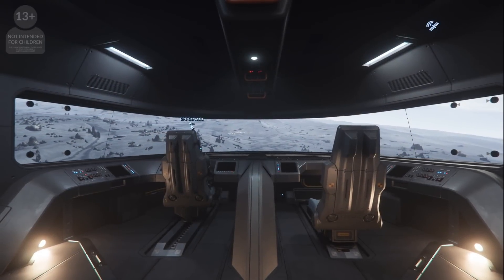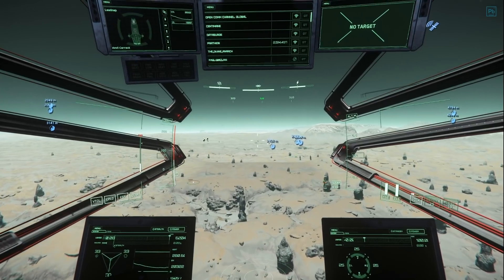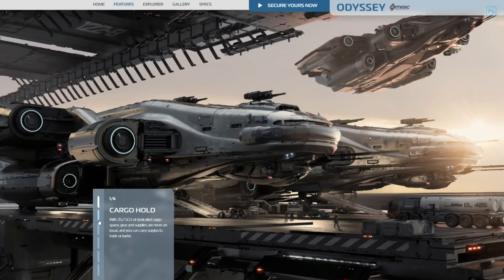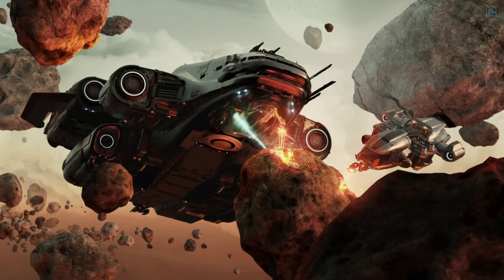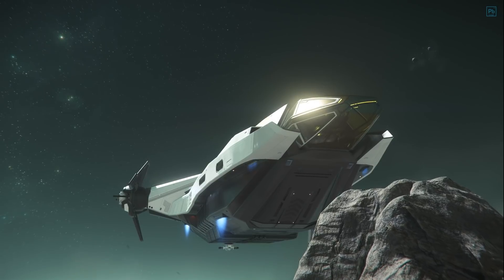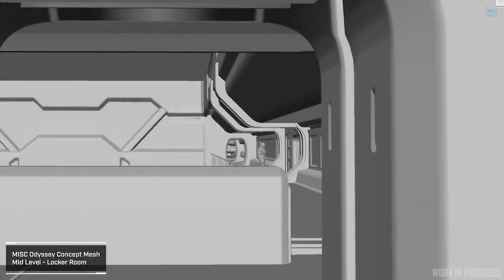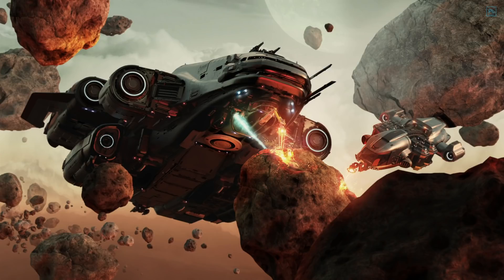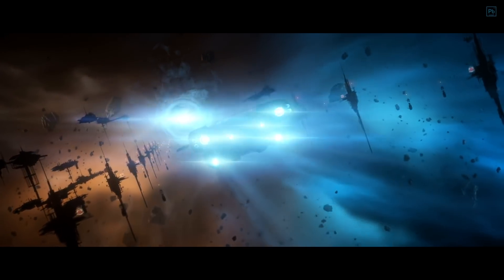Star Citizen: Odyssey the Carrack Killer?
IAE 2951 is over - and now it's all about that MISC Odyssey exploration vessel, you know with the hanger and mining refinery? This week Lead dive's into the ship with what CIG told us during IAE (yes, it takes time to produce videos) but this might have you either running to give CIG your money, or deciding it's not for you.